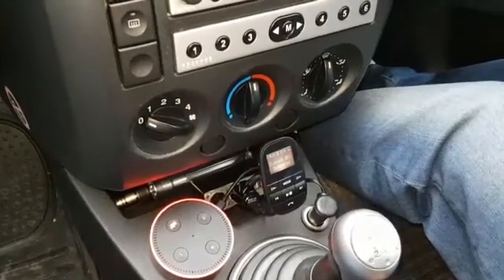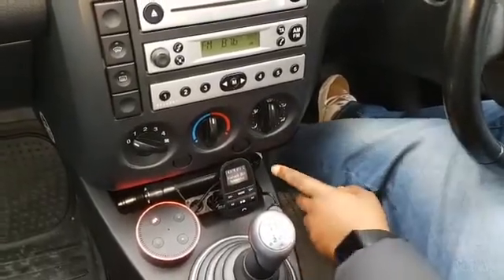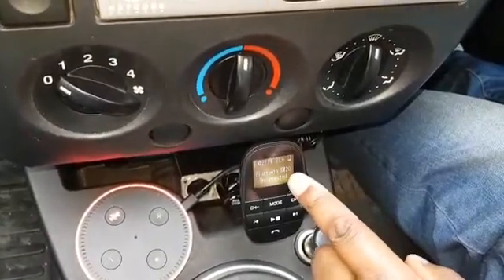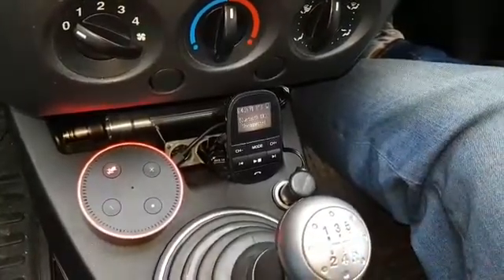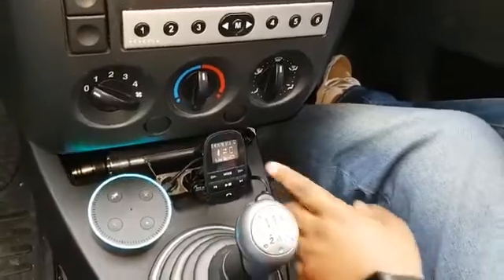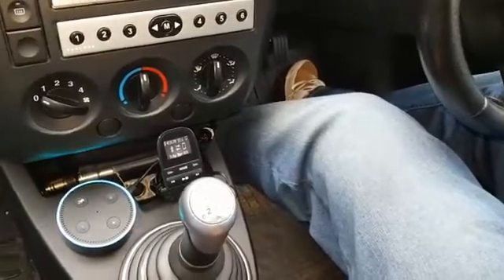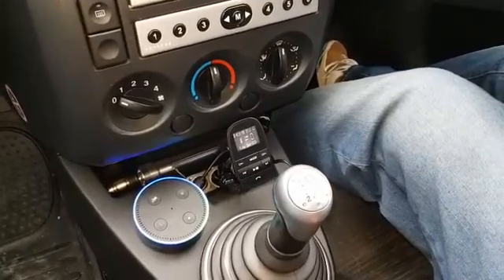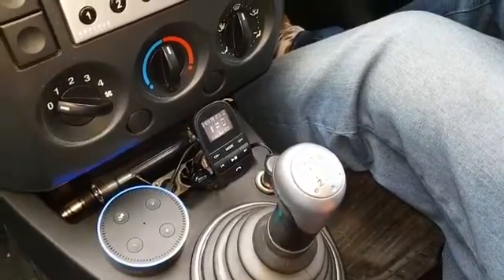Older car into Smart car with Alexa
Alexa smartcar on a budget with bluetooth via FM transmitter and pair unpair with voice commands